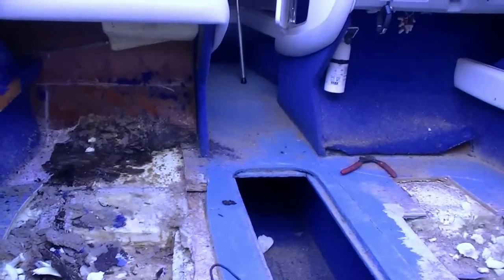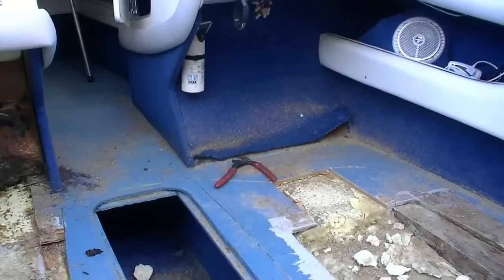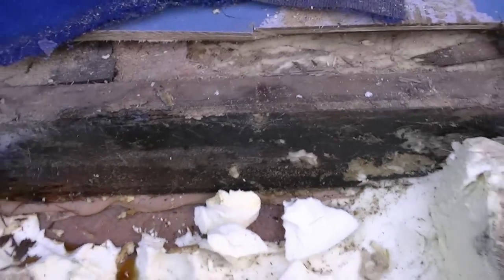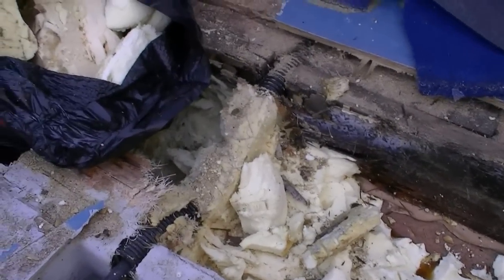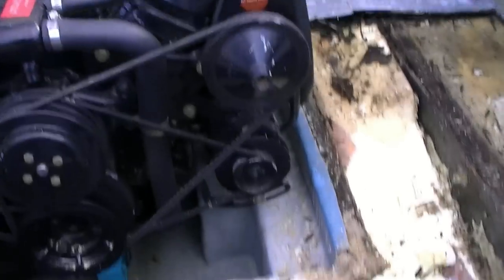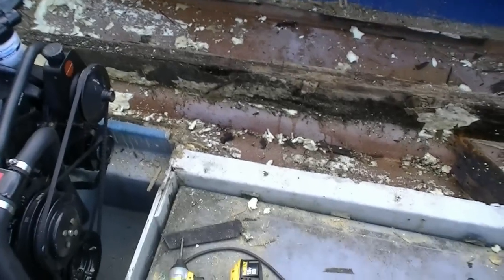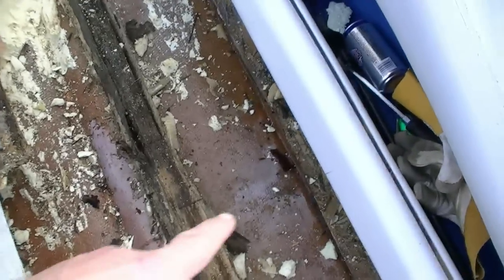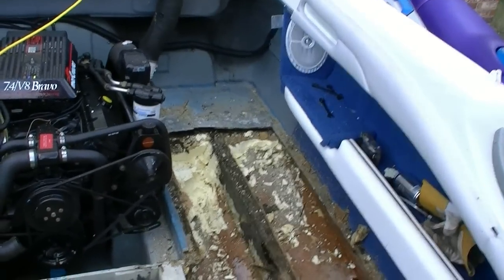The Demo Continues on the Sea Ray 220 BR VLOG #3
Removing foam and rotten wood is the worst!